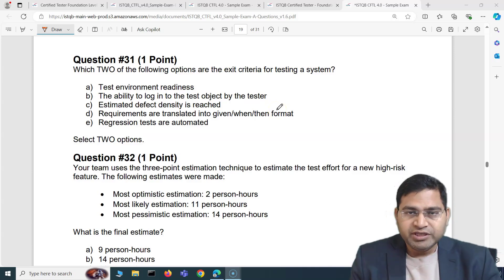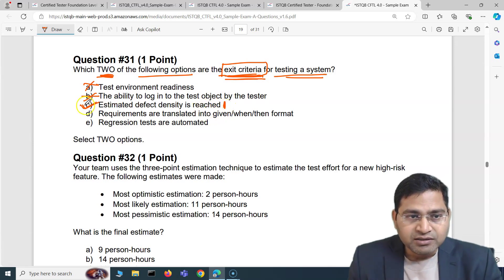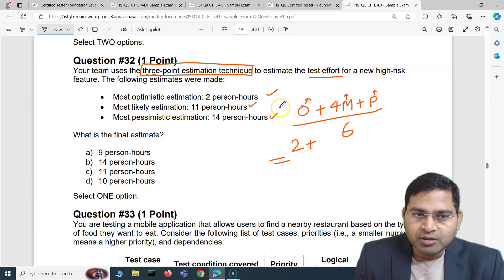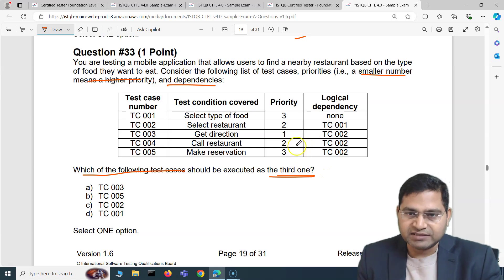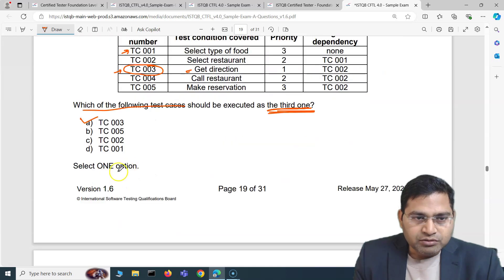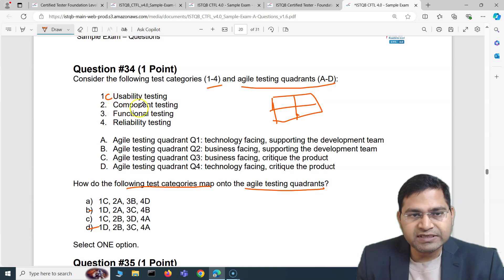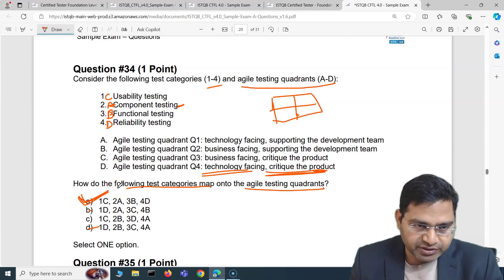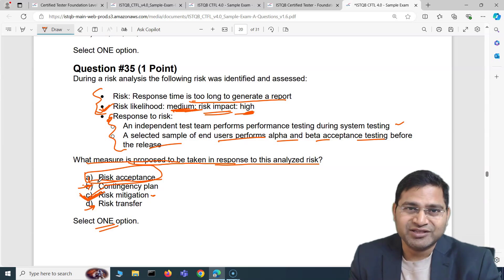ISTQB Foundation (CTFL) Exam Questions and Answers Explained | Part #7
Find the links to courses of important skills required for Software Testers:

1️⃣ Software Testing Fundamentals (If possible complete ISTQB Foundation certification)

3️⃣ Learn Jira and Confluence

7️⃣ Learn Basic Linux Commands (Course coming soon)

8️⃣ Learn Web Automation (Selenium with Java, Selenium with Python, Karate Framework, RobotFramework, Cypress etc., anyone of these will solve the same purpose of web automation)

9️⃣ Learn Cloud Computing Basics (Tutorial coming soon)

1️⃣1️⃣ Prepare Resume which gets Shortlisted

Non-Technical Skills
1️⃣ Growth mindset
2️⃣ Analytical and logical mindset
3️⃣ Interpersonal skills (Communication, Listening, Negotiation, Persuasion, Influencing etc.)
4️⃣ Time management and project management
5️⃣ Willingness to learn continuously